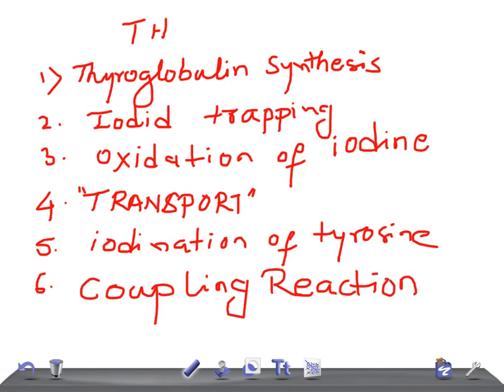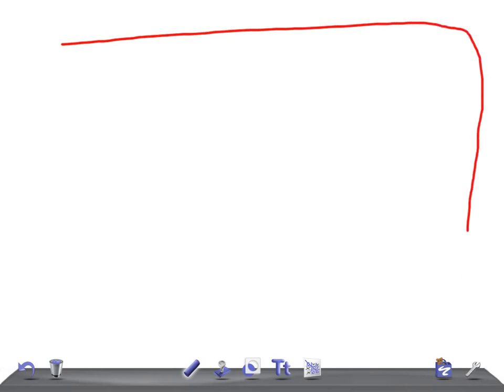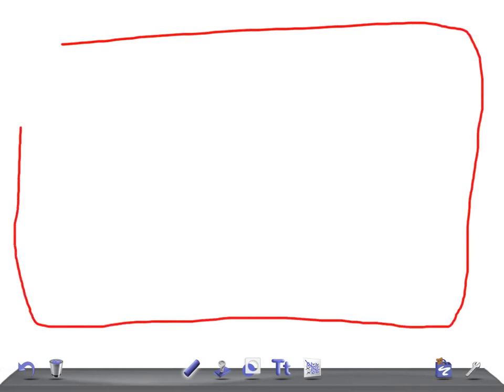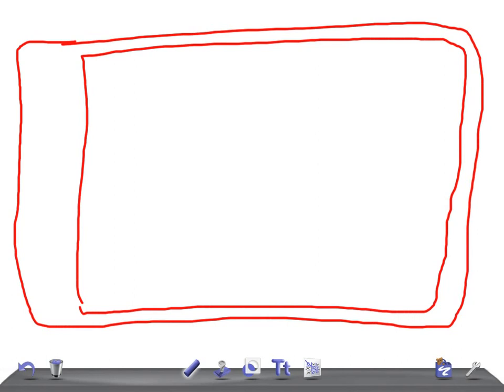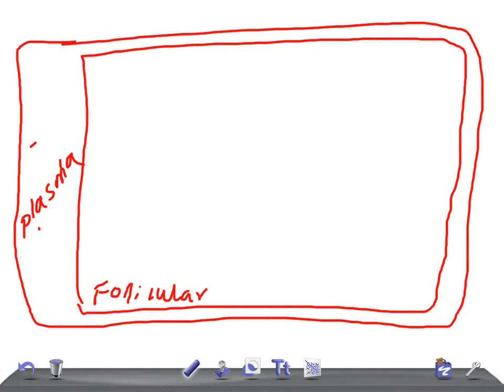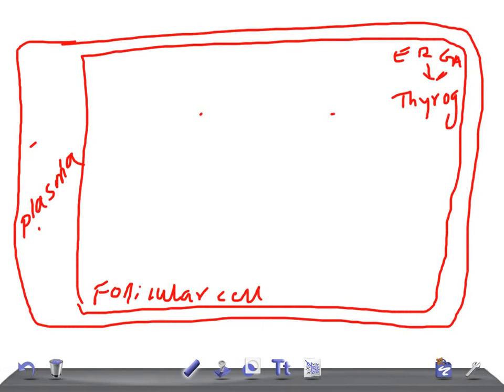Medical Video Lecture: Synthesis of Thyroid Hormones